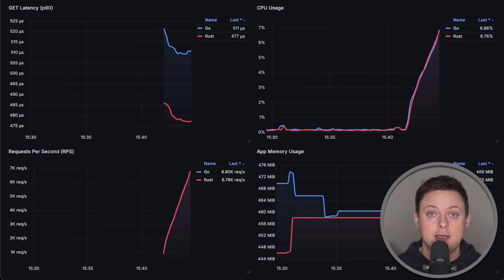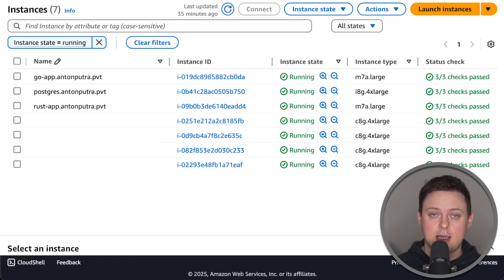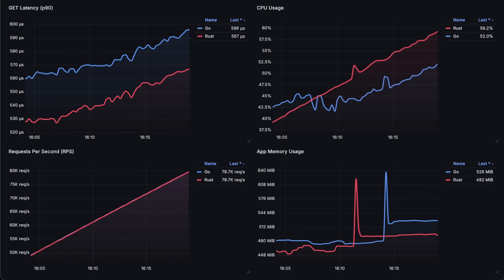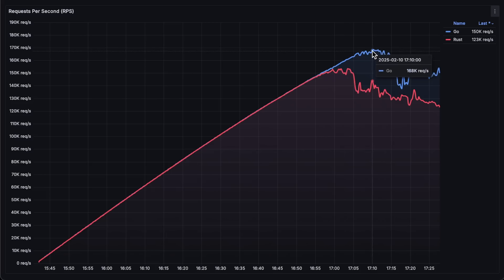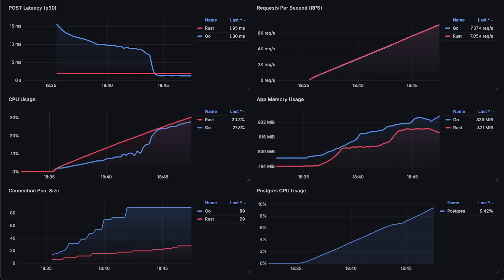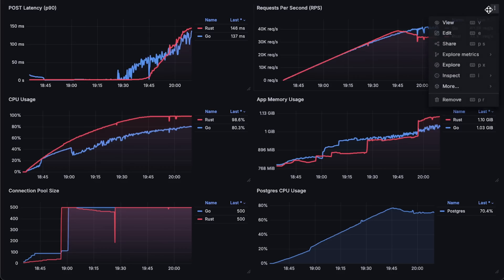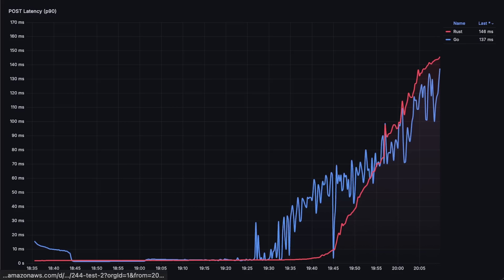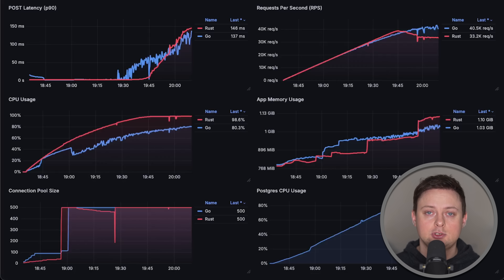Rust vs. Go (Golang): Performance (Fastest Frameworks + PostgreSQL)